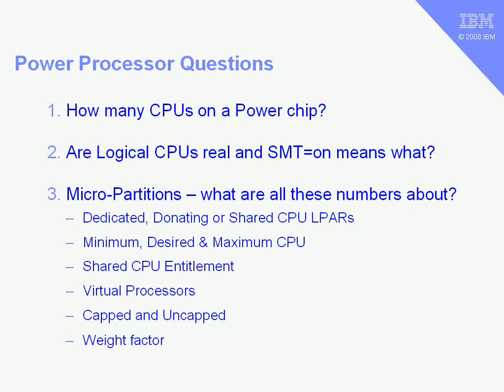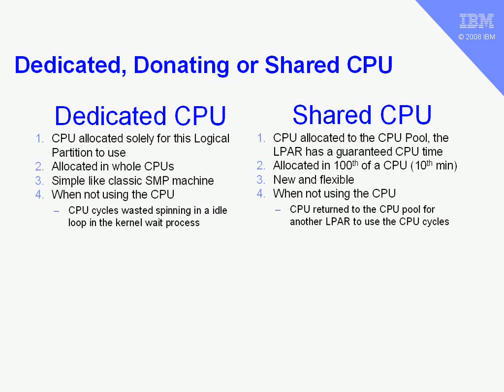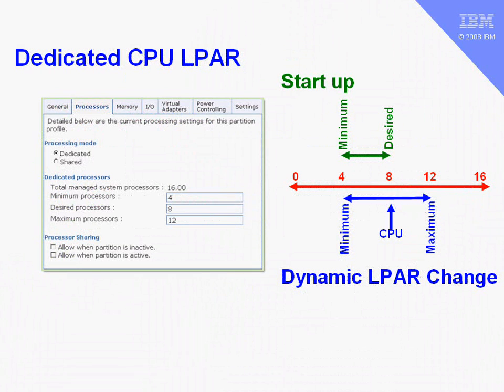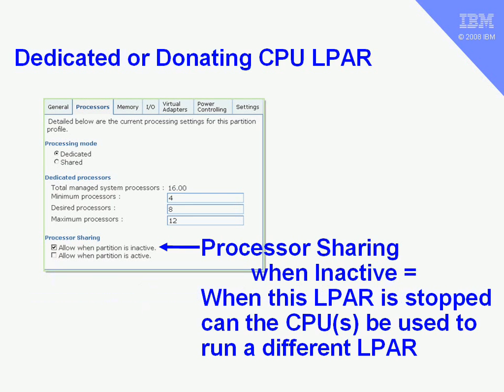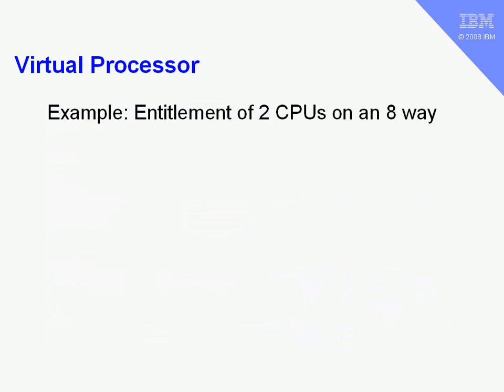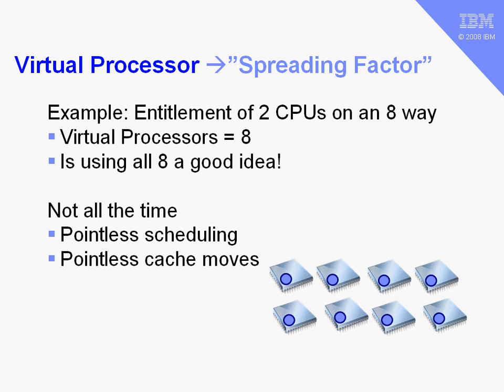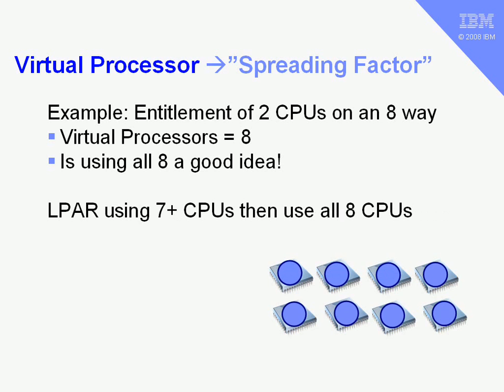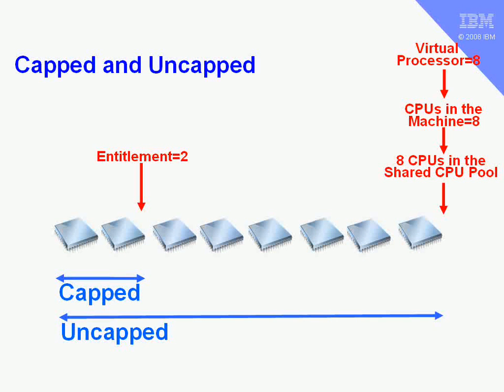PowerBasics What is a Virtual Processor? and Shared Processor LPAR?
Power Misunderstandings No 3 - What are Shared CPUs and the CPU Pool? What is a Virtual Processor? How does the Minimum, Desired and Maximum effect the run time CPU use? What is the Entitlement and how to you set it? What is the difference between Dedicated, Donating and Shared Processor Logical Partitions? How do the limits: Entitlement, Cap, VP, shared CPU pool and Weight work together to control a LPAR? This movie explains the SPLAR.